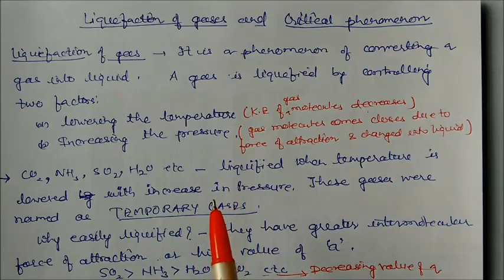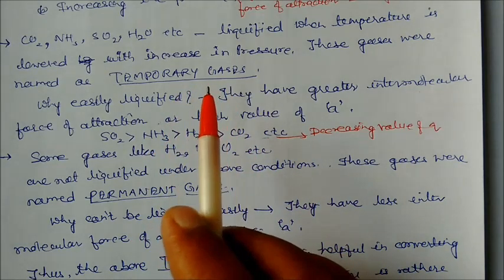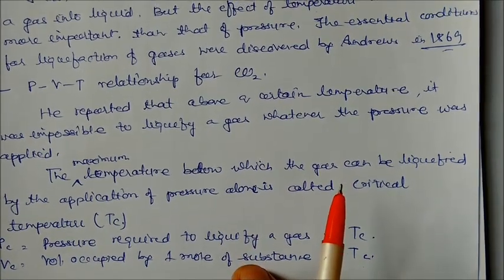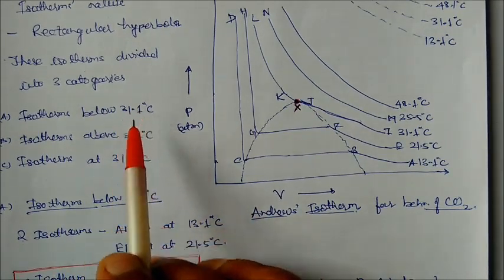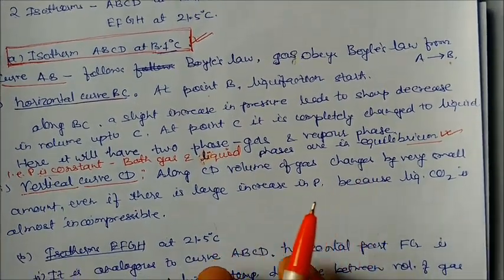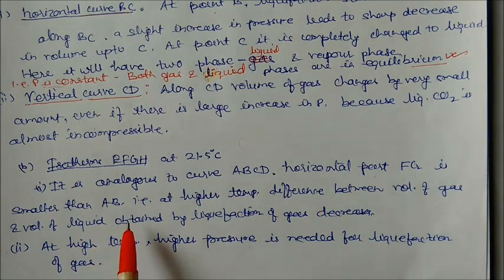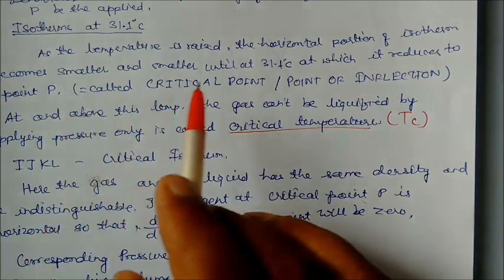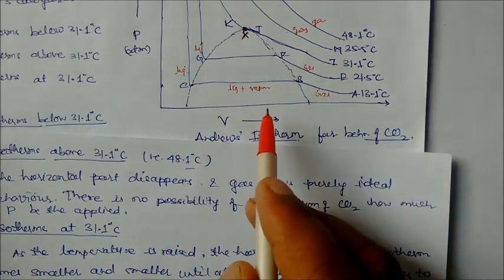Liquefaction of gases,Andrew Curve ,Critical Constant :Lecture Note Class XI Chemistry -28